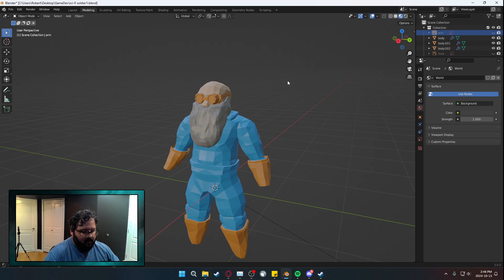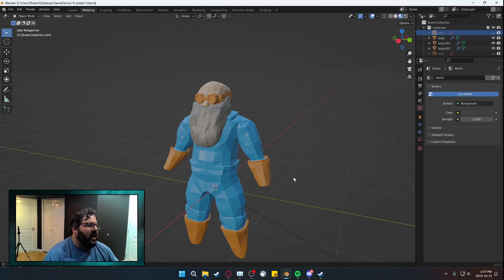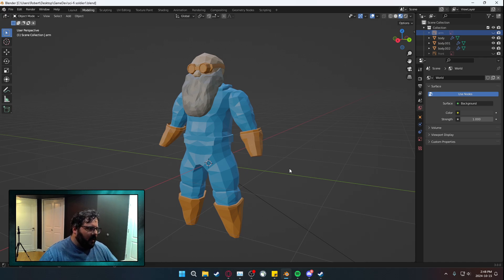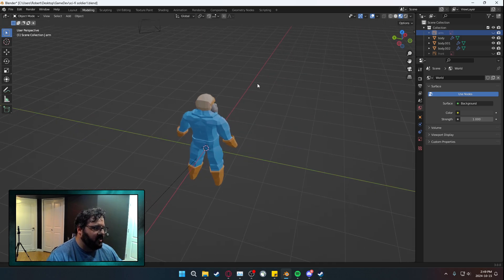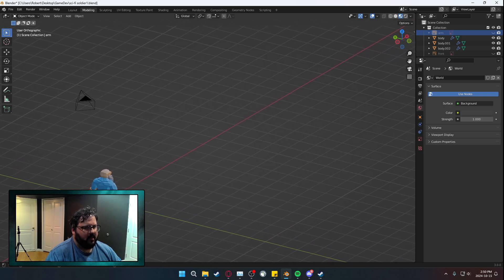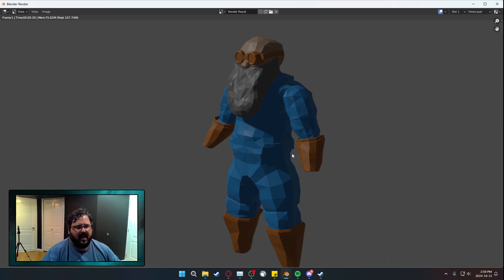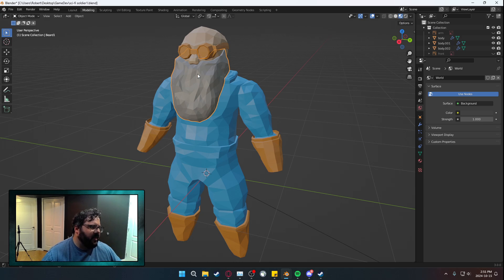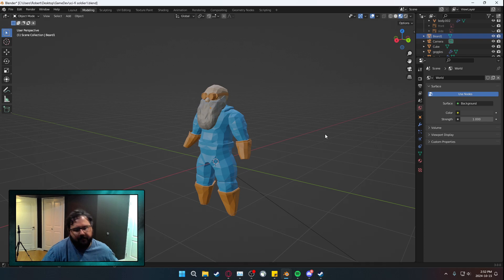New Game Plus?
new game?